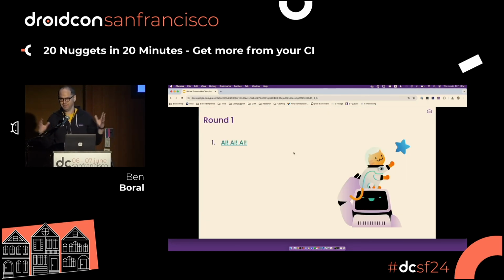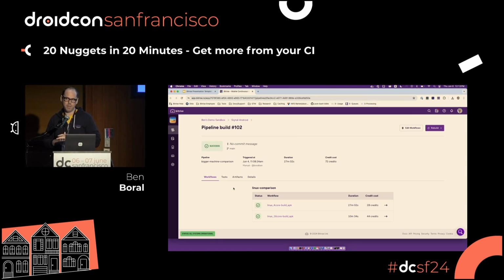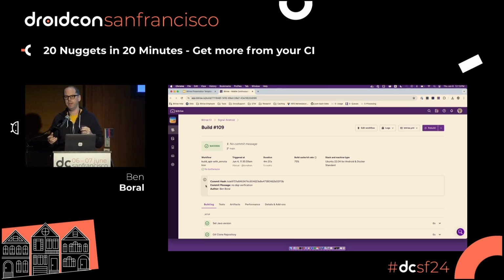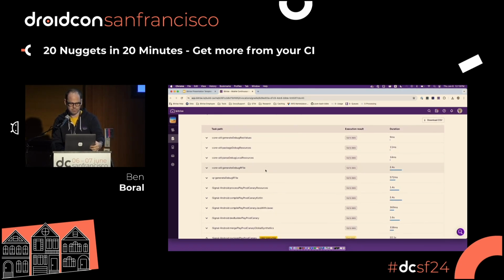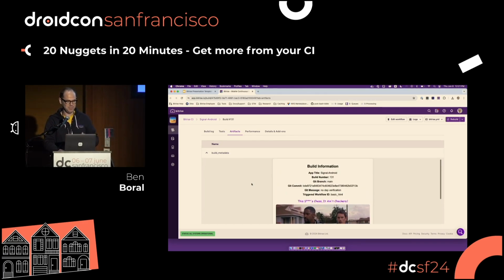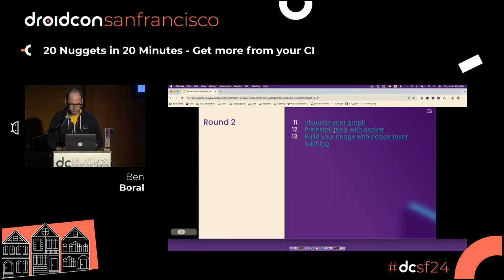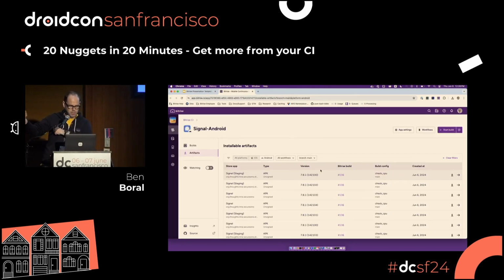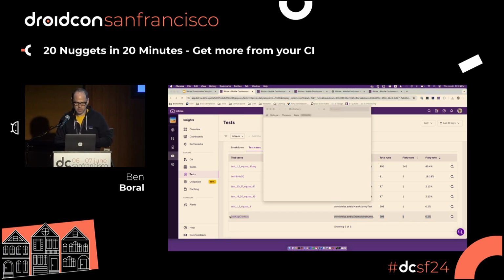20 Nuggets in 20 Minutes - Get more from your CI - Ben Boral | droidcon San Francisco 2024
🎤 Talk: 20 Nuggets in 20 Minutes - Get more from your CI
👤 Speaker: Ben Boral
📍 Event: droidcon San Francisco 2024
📅 Date: June 6th - 7th 2024